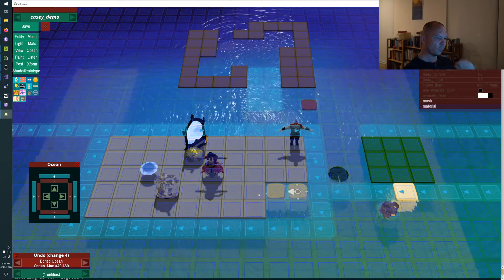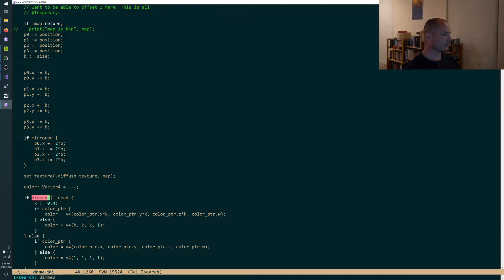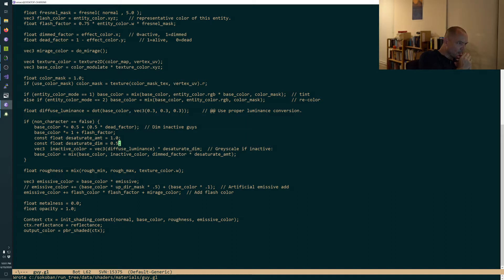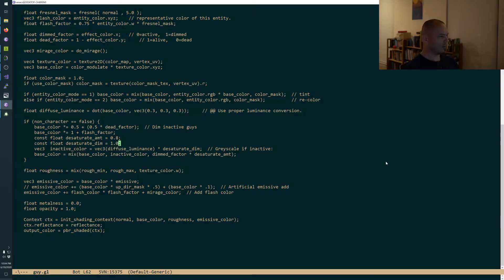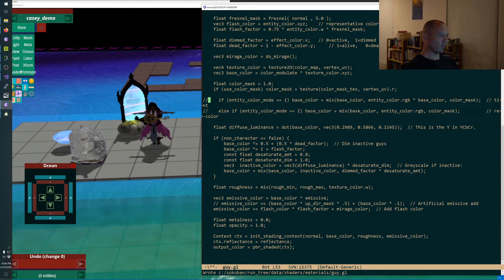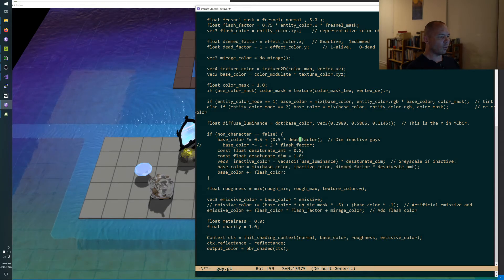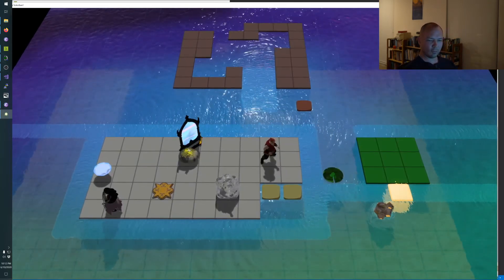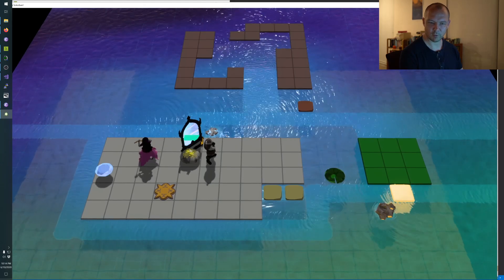Programming: Oceananigans (4)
Originally aired on 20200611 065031

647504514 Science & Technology